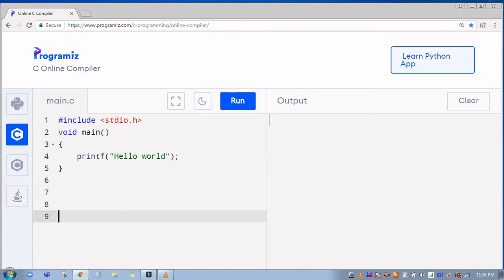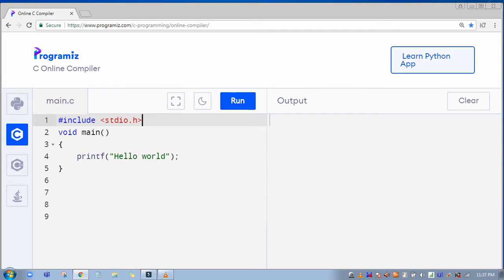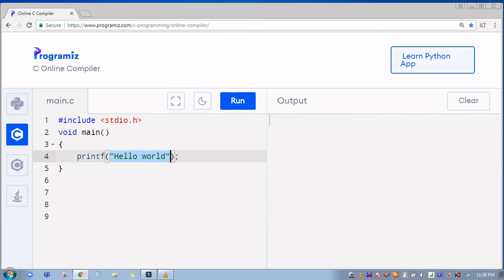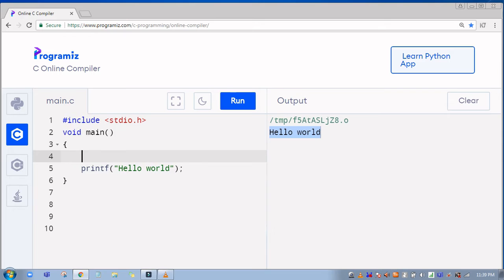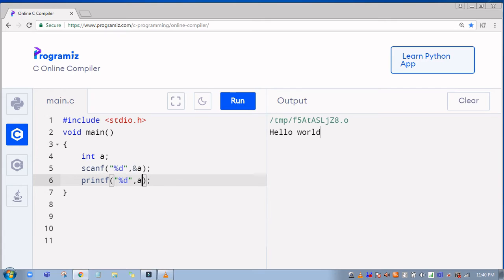Sequential order of execution of a C program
In this video you can know how the compiler will execute a program line by line.
If a program executes line by line without any jumping or branching statement then it is known as sequential order of execution of a program.
Here I have discussed with an example of hello world and addition of two numbers.
The logic for adding two numbers is  to get a value a first variable and second variable and add both these two values and store it in a third variable and print the third variable.